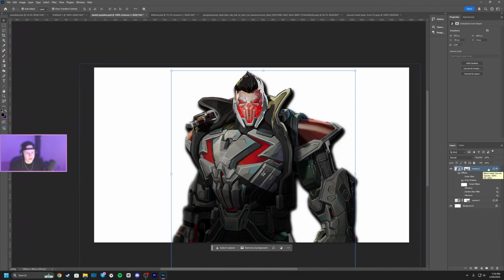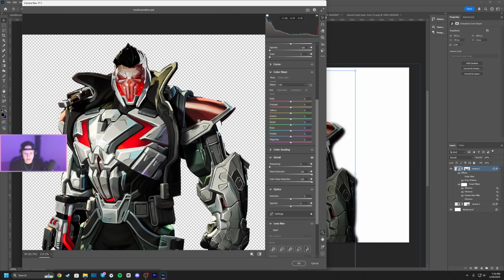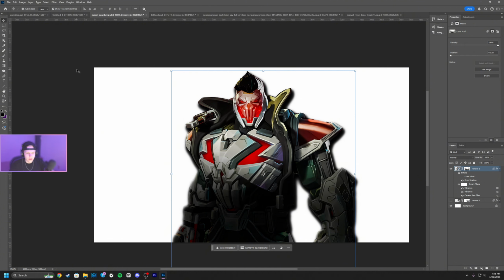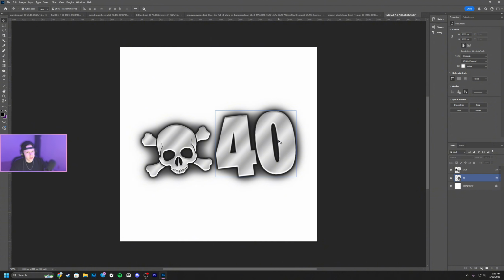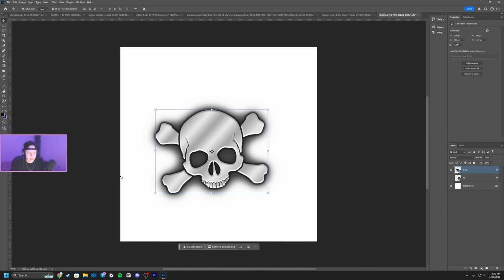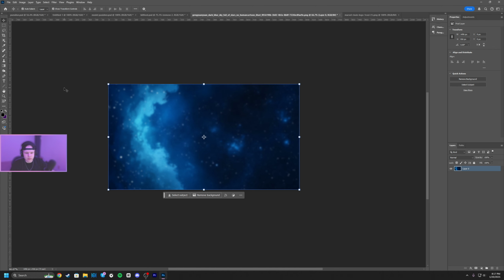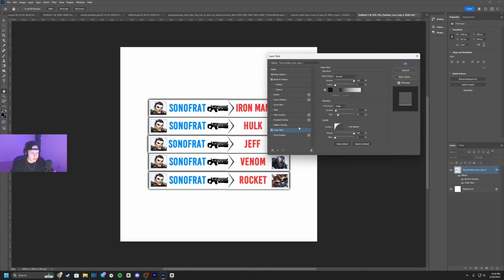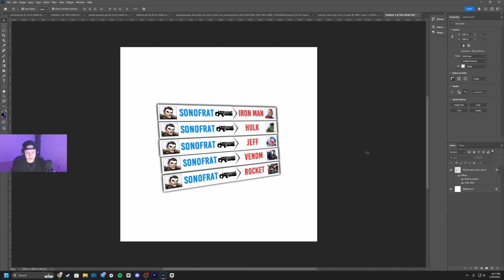*KILL FEED INCLUDED* How to Design AMAZING Marvel Rivals Thumbnails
In this tutorial, I’ll show you how to design high-quality thumbnails that stand out! We’ll go over the best composition, text placement, and effects to make your thumbnails pop. Plus, I’ll be including the kill feed to add that extra touch!

🔥 What You’ll Learn:
✔️ Choosing the right background & character placement
✔️ Adding the Marvel Rivals kill feed for more impact
✔️ Using colors, shadows, and effects to enhance the design
✔️ Tips to make your thumbnails clickable & engaging

📅 Catch me live! I stream every Monday, Wednesday, Friday, and Sunday at 7 PM MST.